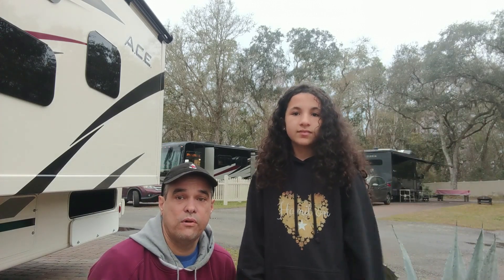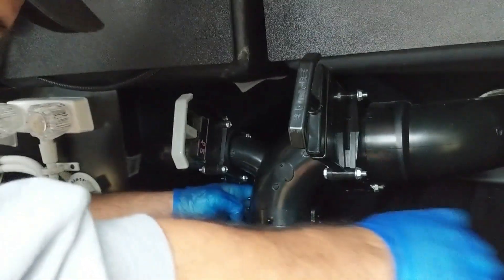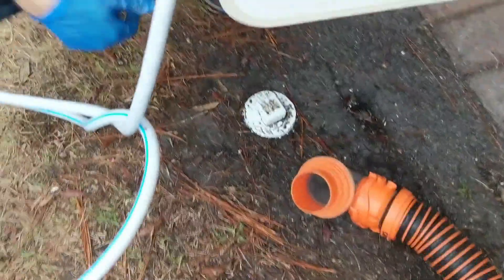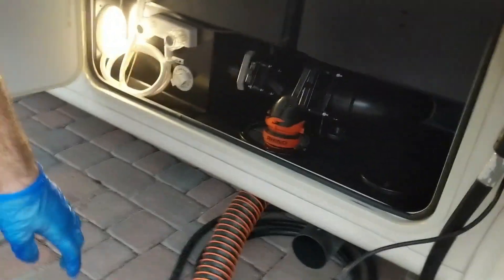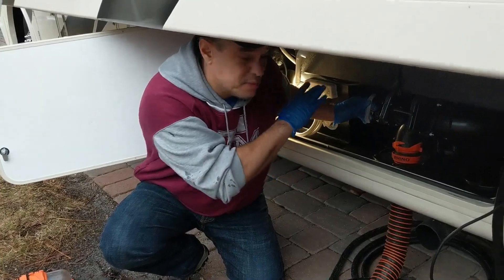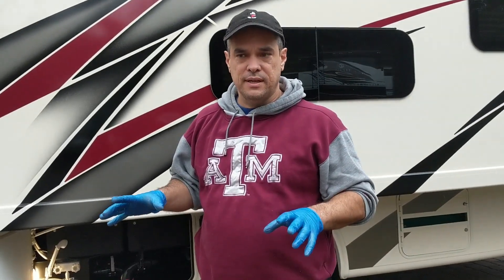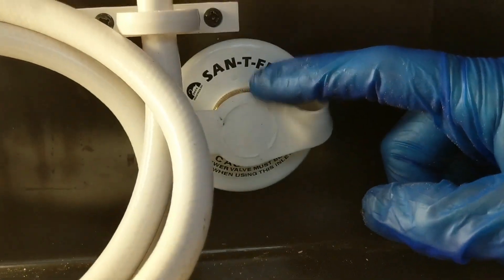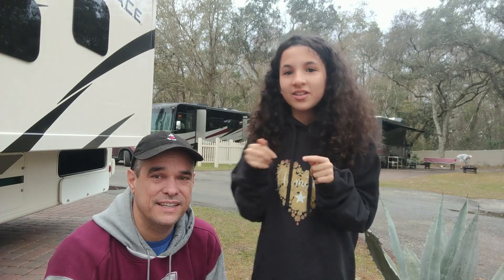How to setup your sewer line in an RV - First time Newbie Setup - Cruising with Georgie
Nothing like waking up in the morning to a full Gray Water Tank.  We decided to take this opportunity to share with you the experience of setting up the Sewer Line in our rented Thor ACE 32.3 Class A RV.

It was simple, not that complicated.  Just remember to keep the tanks closed before setting it up.

Links

Camco 20 ft Sidewinder RV Sewer Host Support

Camco 20 ft RhinoFLEX Sewer Host Kit